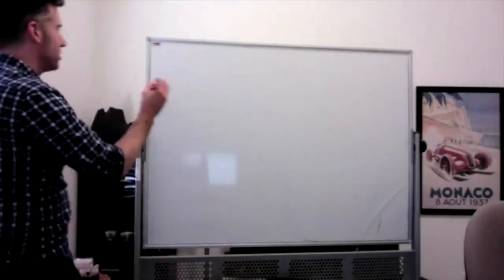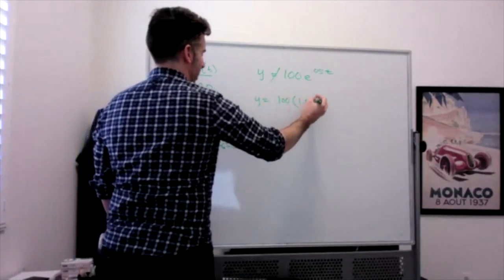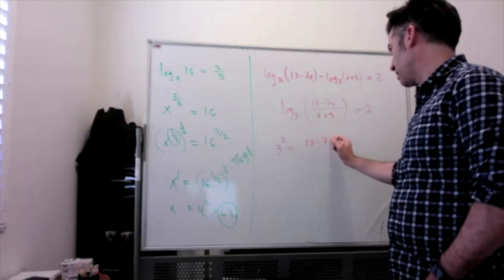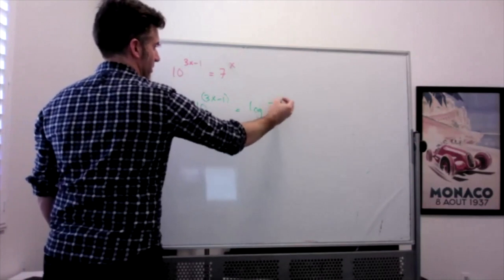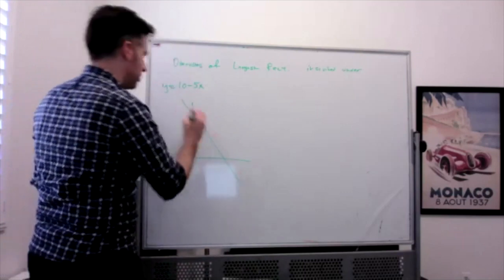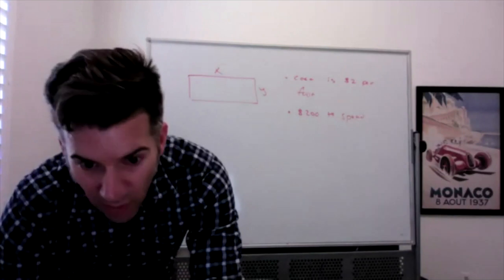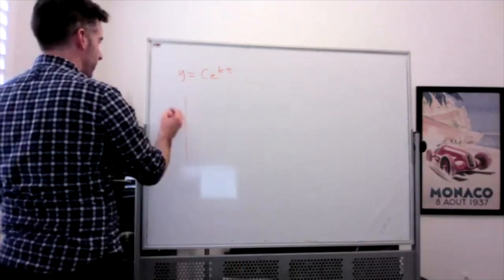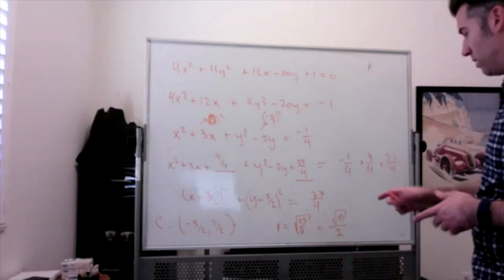Class 10-23-2020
This video is about Class 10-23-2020